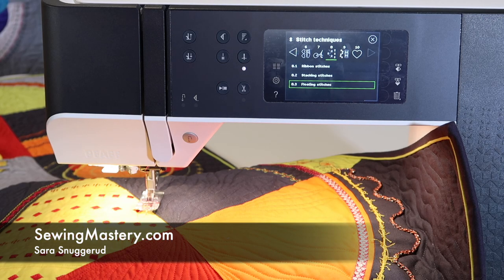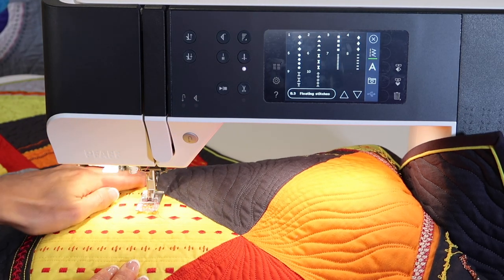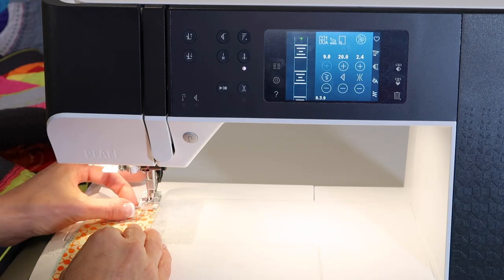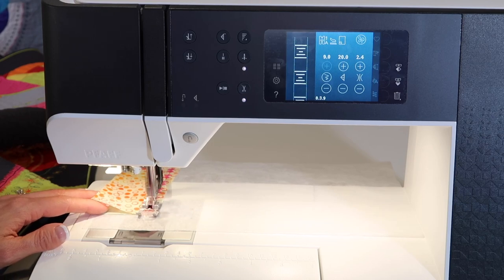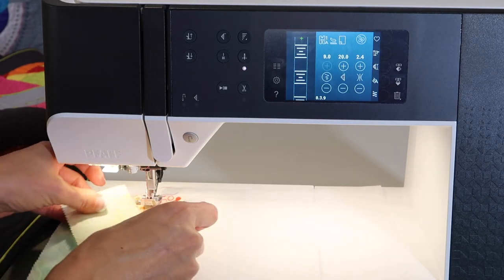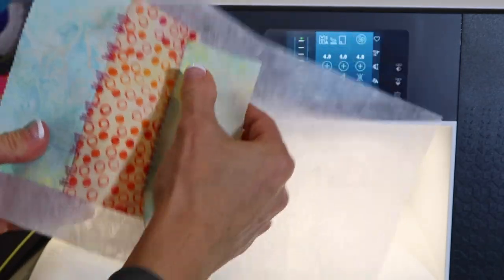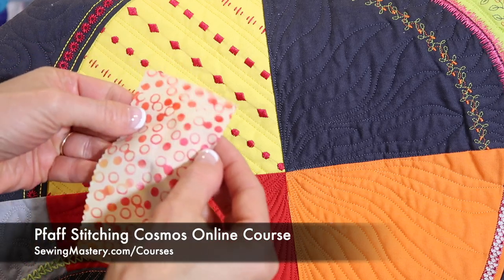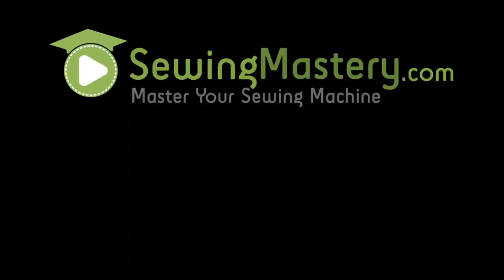Pfaff Quilt Expression 720 60 Floating Stitches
Learn how to use the exclusive floating stitches on the Pfaff quilt expression 720 sewing machine.

View all the free video tutorials on the Pfaff quilt expression 720 sewing machine: